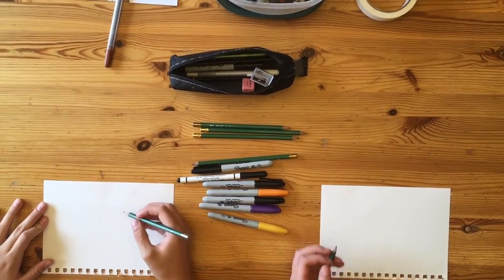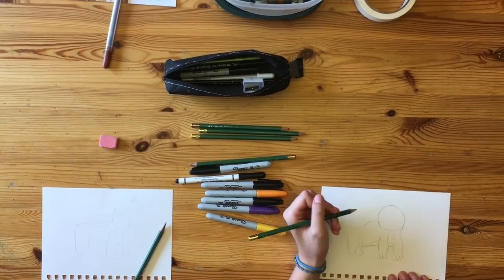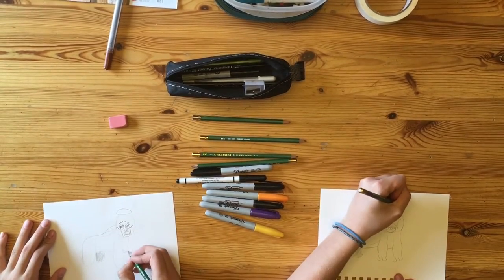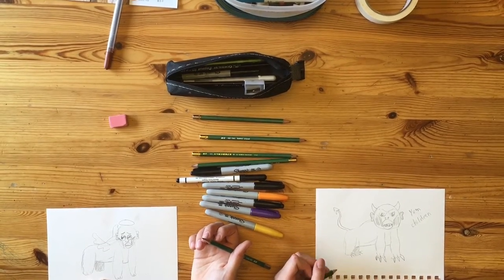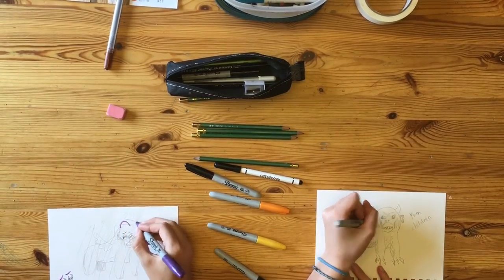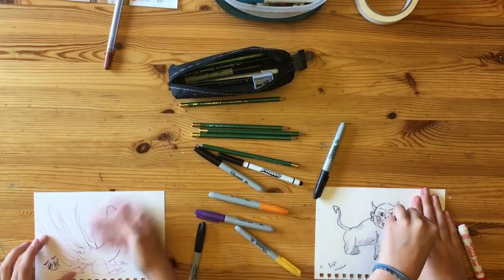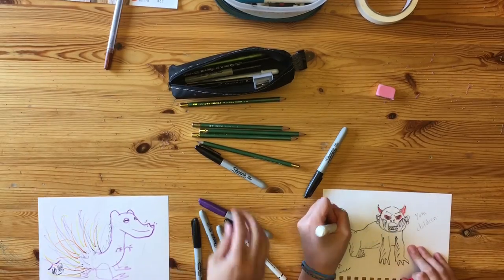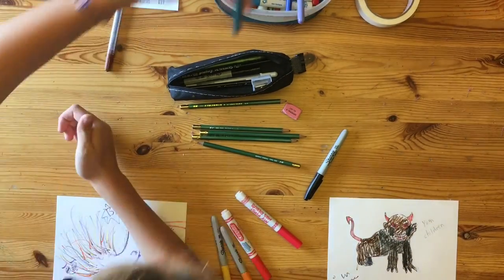How To Draw Harambe ( Harambe Tribute )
We draw the sweet and kind Harambe, who passed away in May.

A tutorial on drawing Harambe. How to draw Harambe. Harambe tribute, drawing tutorial, draw, drawing, art, Harambe, sharpie marker, sharpie, pencil, Kimberly pencil, line art, sketch, comedy, humour, funny, meme